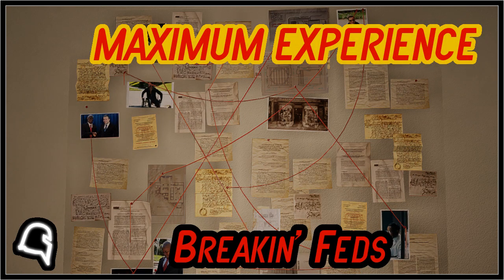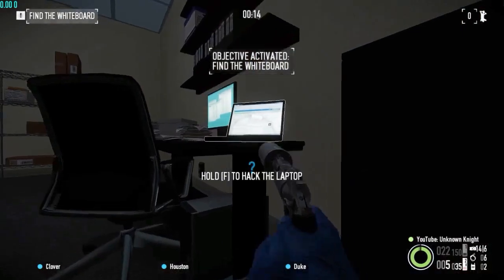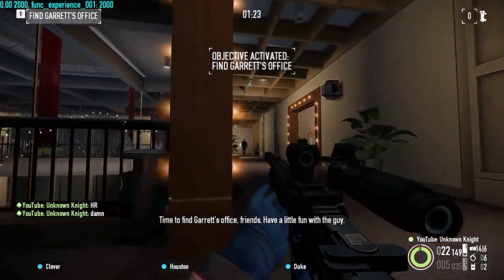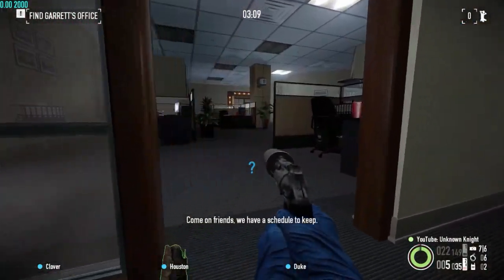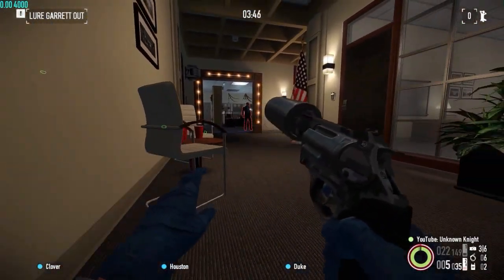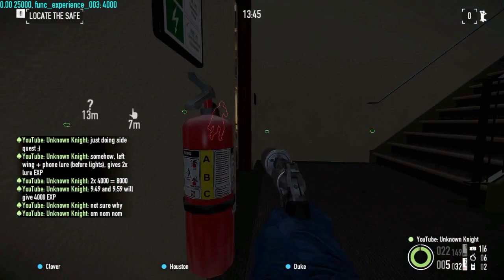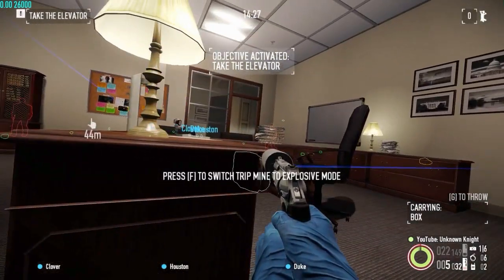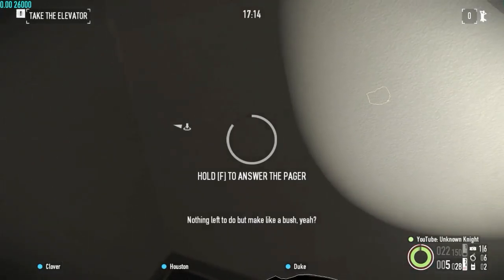Maximum Experience - Breakin' Feds [Payday 2]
Maximum Experience only possible through a glitch! Of course, by the end of editing and releasing this video, I've figured out why. Also, first video of 2022!

[Time-stamps]
0:00 - Intro
0:09 - What to Expect
0:48 - Loot RNG
1:14 - Maximum Experience Glitch
1:45 - Thank You!
2:11 - EXP Values
2:19 - Gameplay
3:26 - Laptop and barrier
5:46 - Garrett located
7:14 - Email lure
10:38 - Side quest
11:24 - Phone lure
13:49 - Lights lure
15:22 - Om nom nom lure
17:56 - Securing loot wing
20:05 - All da lut!
20:56 - Panik!

Thank you my patrons!
. MiloDaKat . Tictactictac . brainmanager .

Thank you my Twitch subs!
. slothslayer . xthekarma . gynovin . sunnyflower5 . illit1 . wrathskeller . fortunato20 . trbonezcrusher . mekabar .